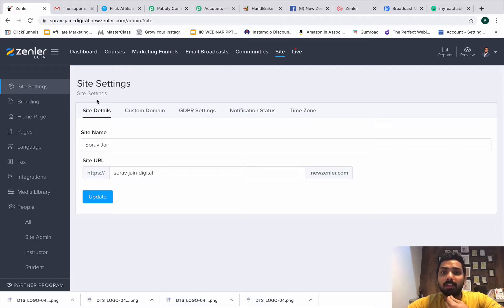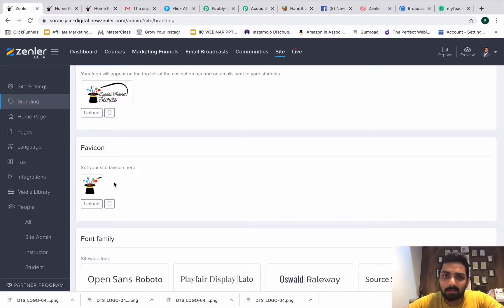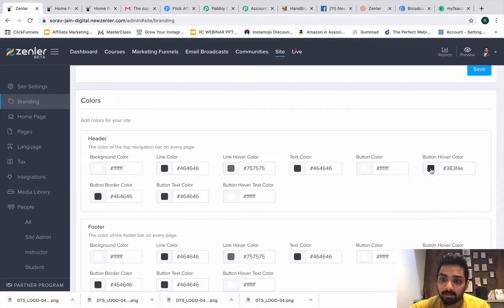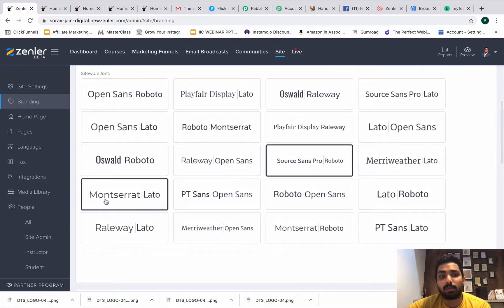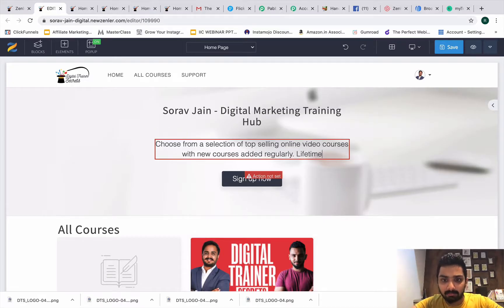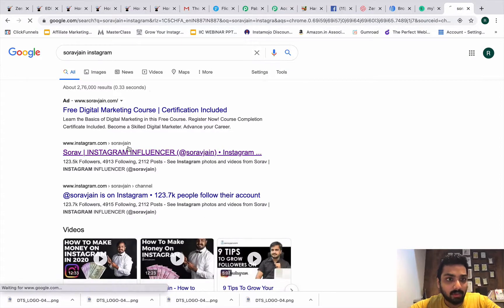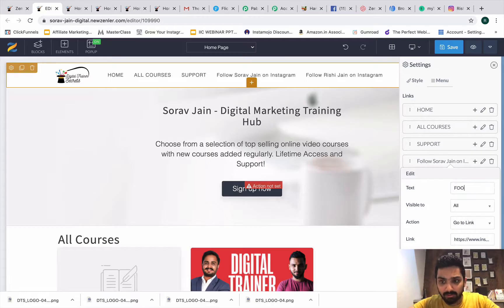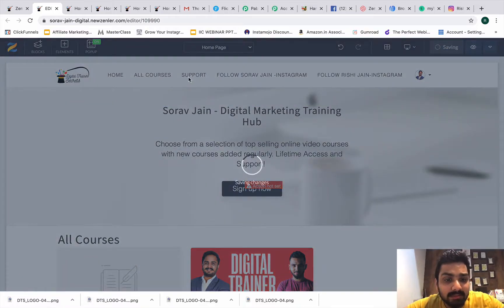How to Do Site Branding on Zenler | Sign up for FREE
Here's a video on how to do Site Branding on Zenler. Learn how to make changes to the logo and favicon of your brand, and different pages on your site making it more user-friendly and engaging.

The New Zenler is one of a group of course creation tools like Podia, Thinkific, Kajabi, Teachable. New Zenler is a learning management system (LMS) and an online training course builder, that allows users to plan, design, publish and host their course in a structured manner. It is hands down the best kajabi alternative since kajabi is a costly affair and you can save at least 3500$ if you use the tricks shared in this video.

Here are the Time Stamps:

00:00 - Introduction
00:25 - How to start with Site Branding?
03:56 - How to make changes in Home Page?
09:20 - How to make changes in the Support Page?
13:06 - How to make changes in the All Courses Page?

With the New Zenler, you can:

-Community creation for your audience
-Full landing page support and creation features
-300 Zoom Webinar and Meeting Attendees for the monthly/Annual Plan. You can upgrade the plan if you want more attendees.
-Advanced Email Marketing Options.
-Go Live on YouTube and Facebook from the LMS

Pricing Includes(Monthly/Annual):

- 300-500 Zoom Participants, 100 Sessions Each, 2-2.5 hours Each 😍😍😍
- Email Autoresponders
- Razorpay and Share Funnels to be launched soon!
- 3 Custom Domains 😍
- 3 Separate Schools 🎓
- No Transaction Fees 🤑
- Unlimited Courses 🤩🤩
- Unlimited Communities 🤩🤩
- Unlimited Students 🤩🤩🤩
- 25000 Leads 😇
- 100000 /month Emails 😎😎😎
- 100+ Marketing Funnels 😵😵
- Bulk Enrolments 😵

Once, you sign up, you can send a mail to to get the link for 67$/Month or you can avail 647$/Year Plan

Some Amazing Offers, if you buy from the above link, Once You Book, you can drop a mail to to avail all the bonuses above ( only for confirmed paid participants )

Here are the Bonuses from Our Side if you book zenler from us: 💓💓

1) Get the WhatsApp tool and now send 1000 messages in a year worth 297$ for FREE!
2) Complete New Zenler Tutorial ( Set of 9 Videos to help you understand Everything About Zenler)
3) ClickFunnels - Three fully functional Share Funnels for Consulting, Coaching and Agency owners worth 1997$ ( Complete Funnels, Just plug and play, this is of Great Value)
5) 25+ Professional Canva Templates
7) Complete Email Marketing Course ( Learn how to set up lead generation and create your ebook from scratch in less than 10 mins and learn how to get started with email marketing.
8) 10+ Email Templates for you to get started immediately.

I only promote products that I personally use and recommend. I have subscribed to all the tools discussed above and use them for my online business, if you have issues with the use of Zenler, contact the support team and they will get back. You can always directly buy from the website as well if you don't choose to support me.